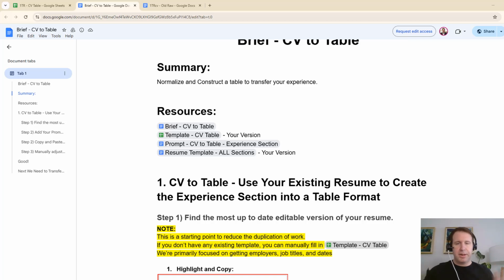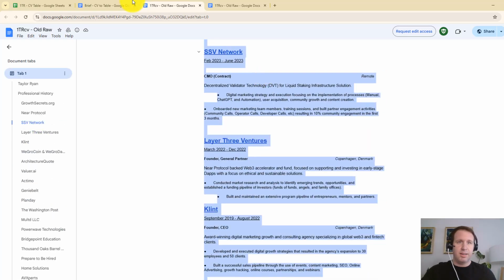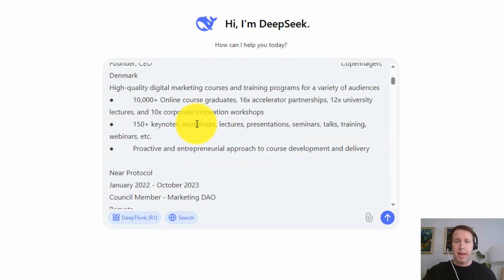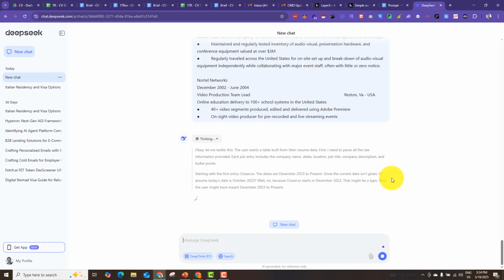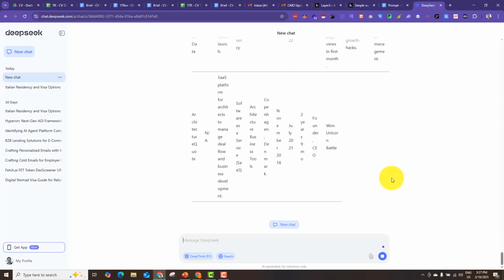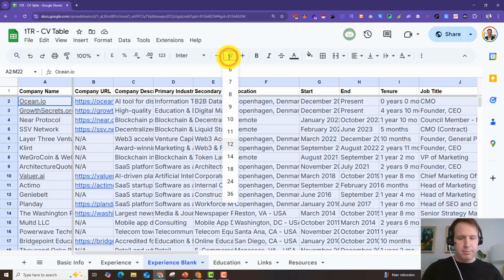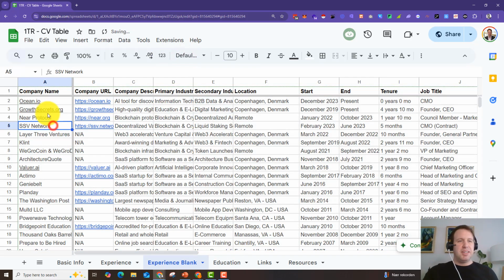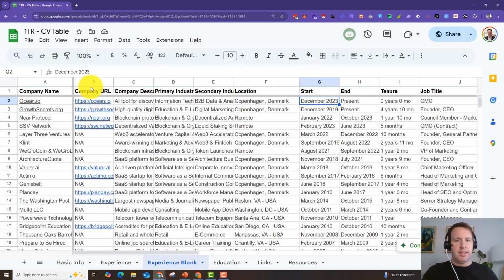Use Ai to Create Your "Work Experience" Resume Section - Get Hired Abroad - 2.4.1 [Activity]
Transform your outdated CV into a structured foundation ready for AI-powered resume generation.
This activity walks you through pasting your old resume into DeepSeek, running a tailored extraction prompt, and exporting clean experience data into a spreadsheet.

You’ll learn how to trim irrelevant roles, verify extracted data, and clean up company details, URLs, and dates.
By the end, you’ll have a neatly formatted experience table ready for future modules, saving hours of manual rework later.

⏭ Skips:
(00:00) Pick Your Old CV and Remove Old Roles
(00:14) Paste Resume into DeepSeek Model
(00:52) Wait for AI Extraction to Finish
(01:50) Copy Structured Table into Spreadsheet
(02:06) Add Company URLs and Descriptions
(02:43) Verify and Correct Job Dates
(03:00) Refine Job Titles and Bullet Points
(03:24) Save Final Table for Reuse

🔗 Resources:
📄 Brief - CV to Table [Doc]

🎓 Top Key Takeaways:

⚫️ Trim outdated roles before importing
⚫️ Use AI extraction to save manual work
⚫️ Double-check dates and missing details
⚫️ Clean and enrich company information
⚫️ Save structured data for future reuse

✅ Use your structured table to generate new CV drafts
✅ Train AI tools to write targeted achievements
✅ Build multiple resume versions fast from the same dataset

▶️ Next Module:
Turn Your AI Table into a Resume - Get Hired Abroad - 2.4.1.1 Table to CV Activity